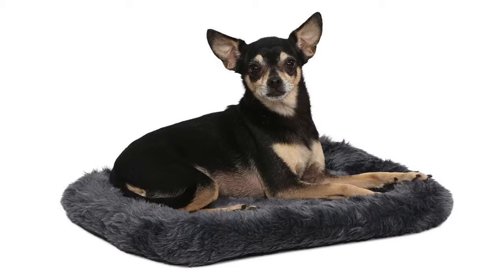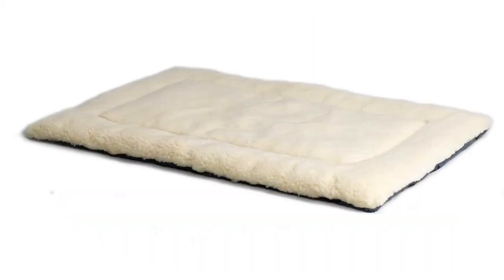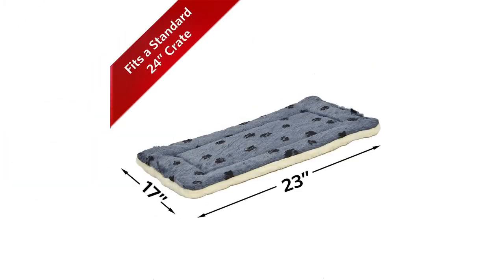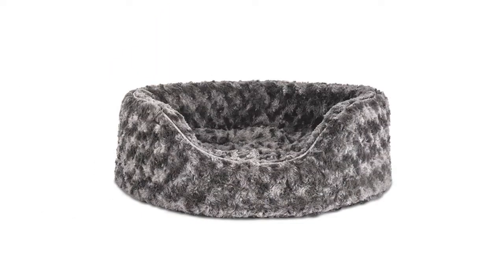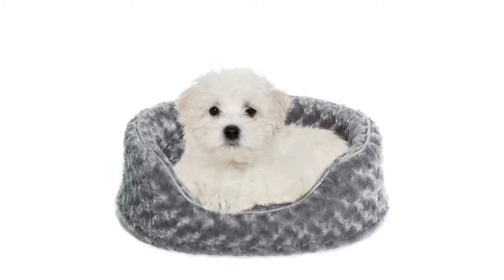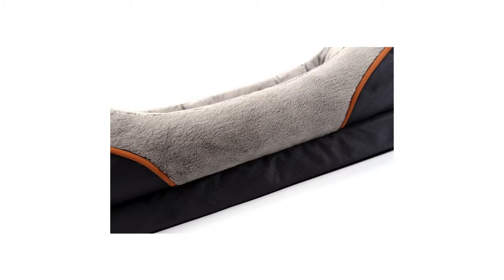Frenchie Beds - 4 Product Ratings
Want to get more info on dog beds for small dogs?

Beds for small dogs are a product a good number of people are searching for information about. This video goes through the most popular small dog beds you can find.